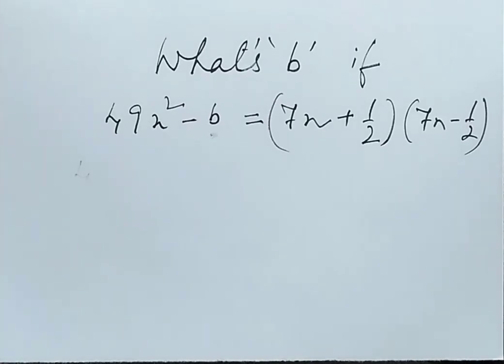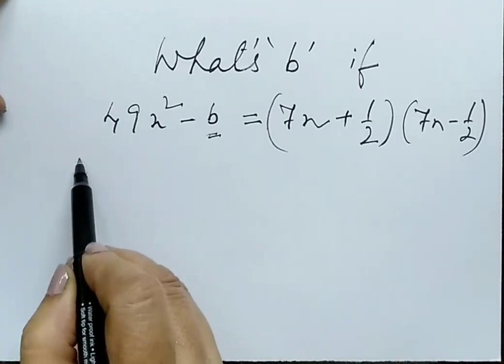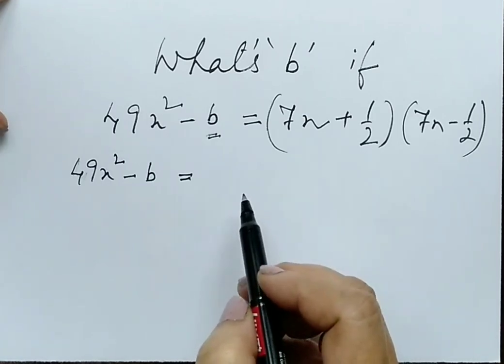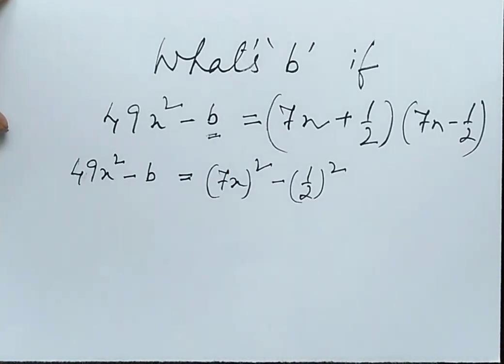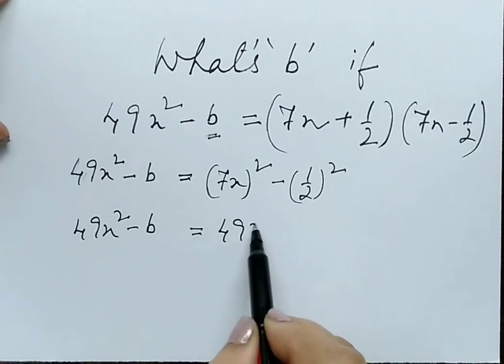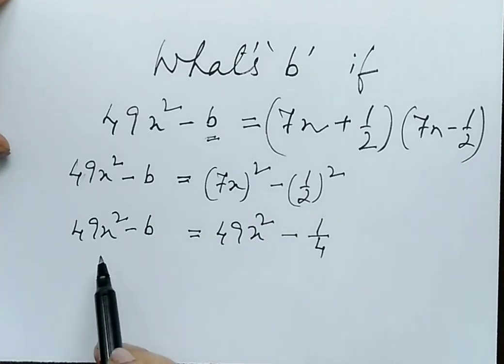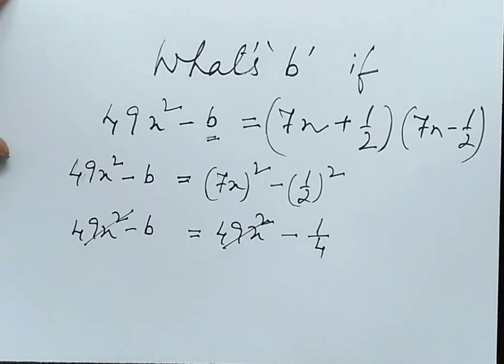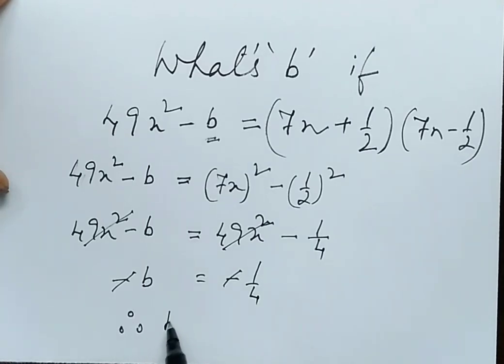Class 9 10 ICSE CBSE Maths | Find b in 49x^2 - b = (7x + 1/2)(7x - 1/2) | Algebraic Identities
"In this video, we break down the algebraic expression  49x²-b = (7x+1/2)(7x-1/2) and reveal  the value of 'b'! Watch step-by-step as we simplify the equation and uncover a powerful trick that can help you solve similar algebra problems quickly. Perfect for students preparing for exams, math enthusiasts, or anyone looking to improve their algebra skills. Don't miss out on this essential math tip!"